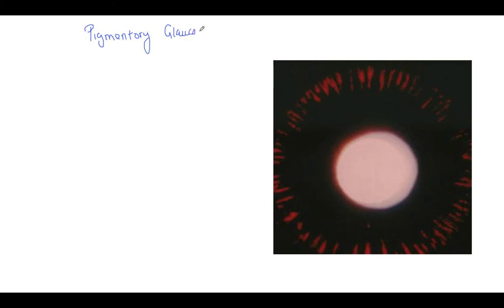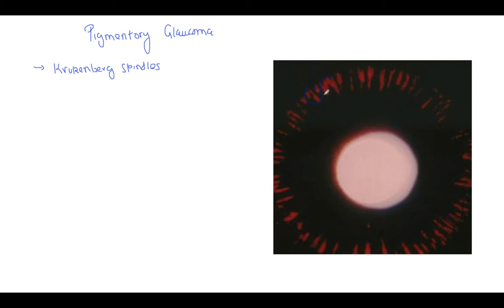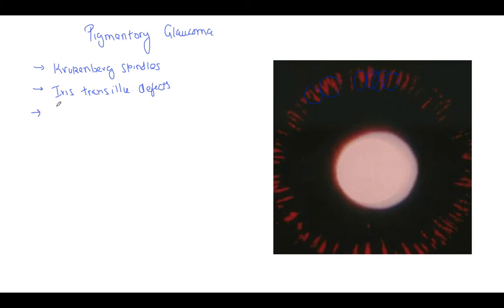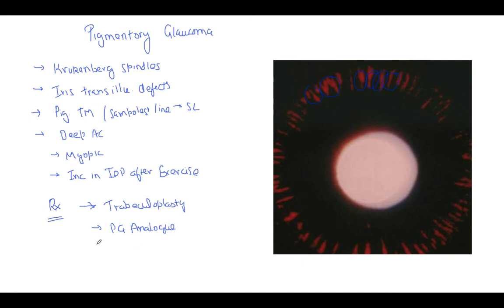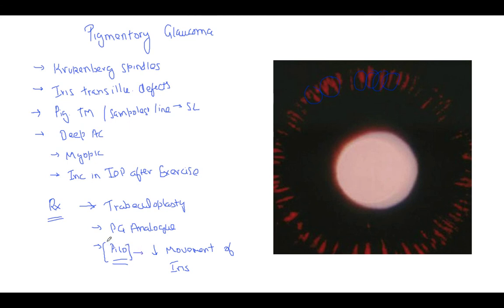Pigment Dispersion Syndrome